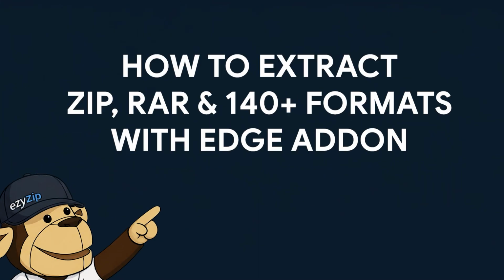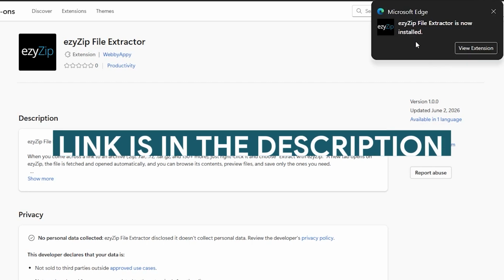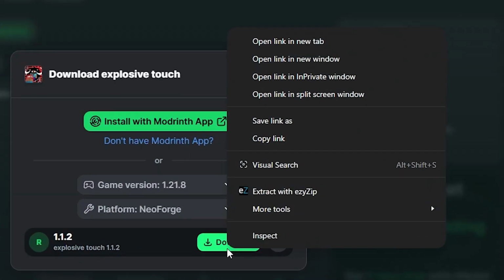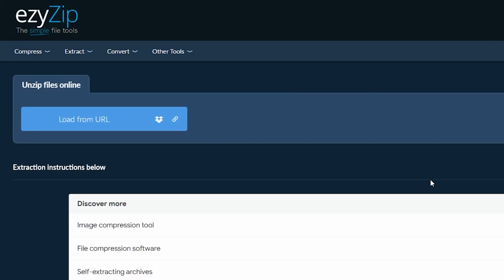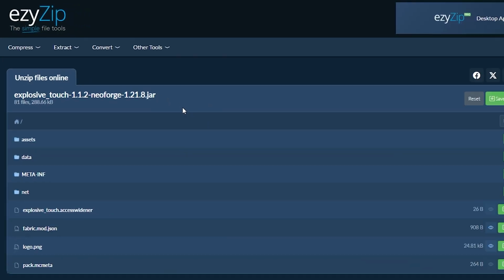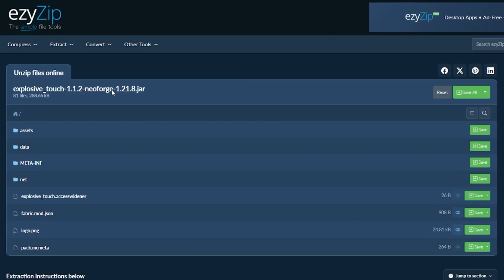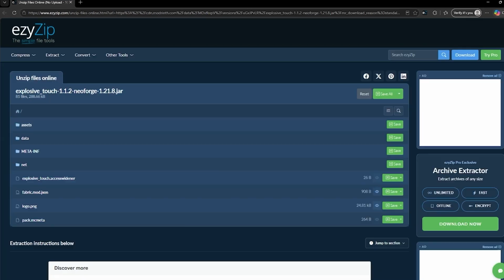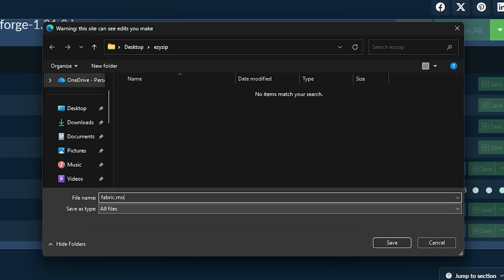📦 Extract ZIP, RAR & 140+ Formats with Edge Add-on | Free & Local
Extract archive files right in your Microsoft Edge browser — no software install, no uploads, no waiting. The free ezyZip File Extractor add-on lets you right-click any archive link on the web and open it instantly with ezyZip.com. Your files never leave your machine.

- Works on any website. Solves the CORS issue that breaks other in-browser extractors
- Files never leave your computer, everything is decompressed locally in your browser
- Supports 140+ archive formats
- Handles password-protected ZIP, RAR, and 7Z
- Available in 15 languages
- 100% free

📦 SUPPORTED FORMATS (140+)
Common: ZIP, ZIPX, RAR, 7Z, TAR, TAR.GZ, TAR.BZ2, TAR.XZ, TAR.ZST, TAR.LZ, GZ, BZ2, XZ, ZST, LZ4
Disc images: ISO, BIN/CUE, NRG, CCD, MDS, CDI, IMG, DMG
Installers & packages: MSI, EXE, DEB, RPM, CAB, PKG, XAR, SFX
Mobile & apps: APK, XAPK, AAB, IPA, IPSW, CRX, XPI
Java & web: JAR, WAR, EAR, WHL, ASAR
Virtual disks: VDI, VMDK, VHD, VHDX, QCOW2, WIM
Filesystems: EXT2, EXT3, EXT4, HFS, SQUASHFS, UDF, FAT
Game archives: PAK, VPK, WAD, PK3, PK4, GMA
Minecraft: MCPACK, MCWORLD, MCADDON, MCTEMPLATE
Comic books: CBR, CBA
Legacy & retro: ARJ, LZH, LHA, ACE, ZOO, ARC, SIT, LZX, ZPAQ, PEA
...and many more. Full list

🔒 PRIVACY
The add-on doesn't collect data, doesn't read page content, and doesn't transmit your files anywhere. Everything is extracted locally in your browser.